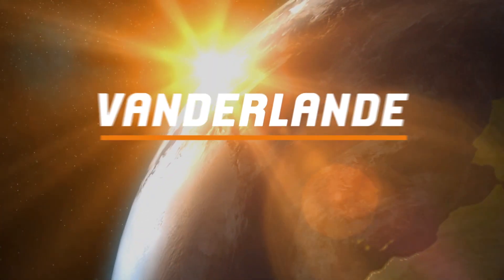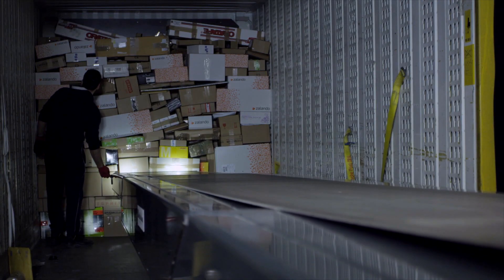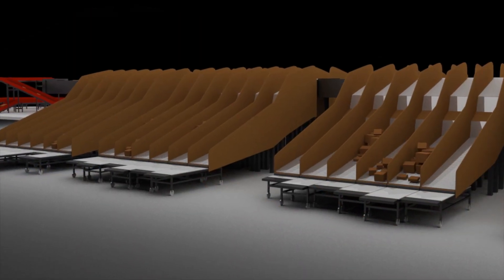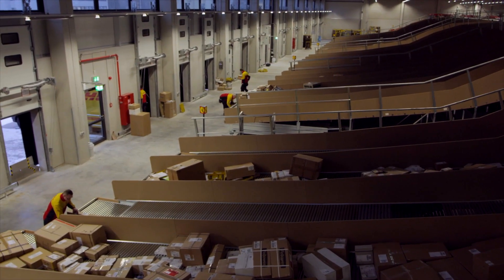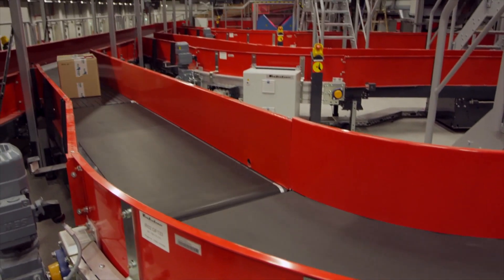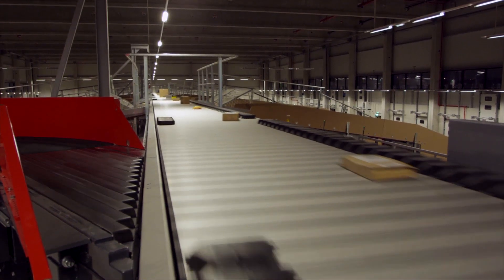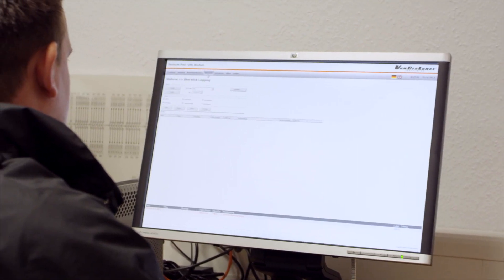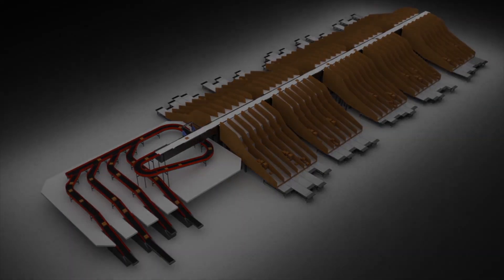The World Of Vanderlande: Deutsche Post DHL